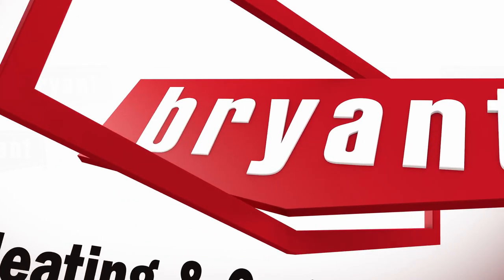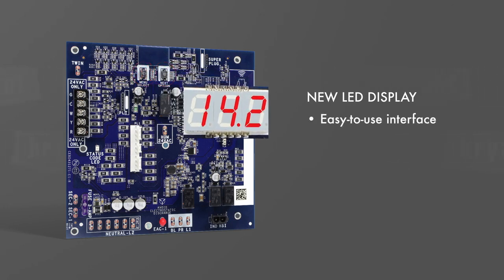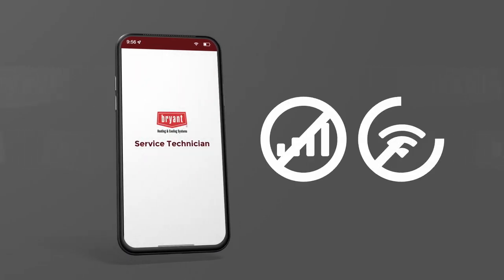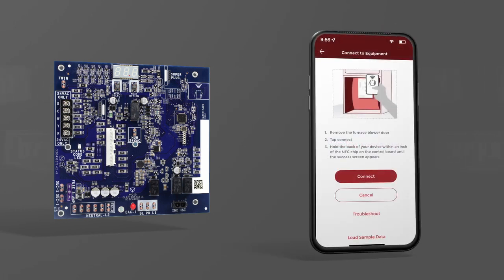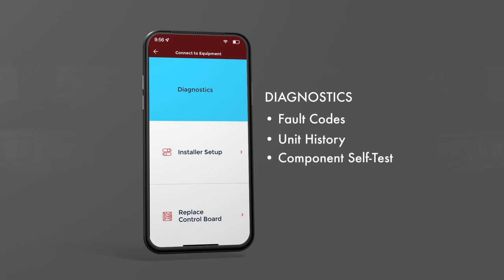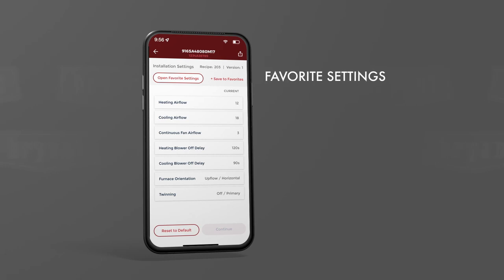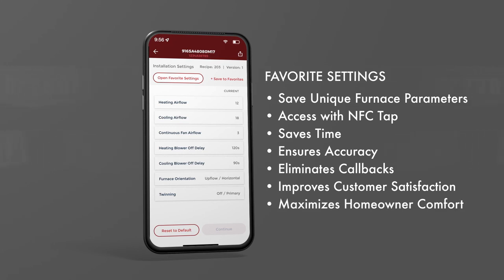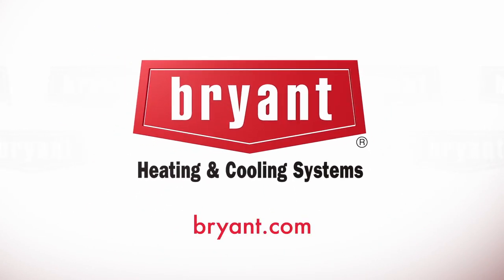Bryant 18-speed Entry Level Furnaces with NFC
These furnaces have near-field communication so a mobile app can be used for setup.